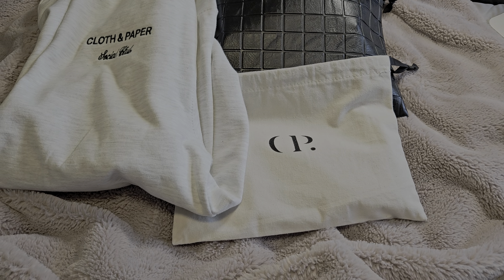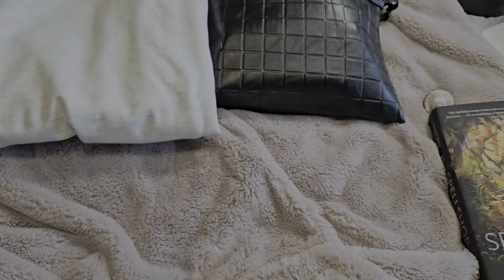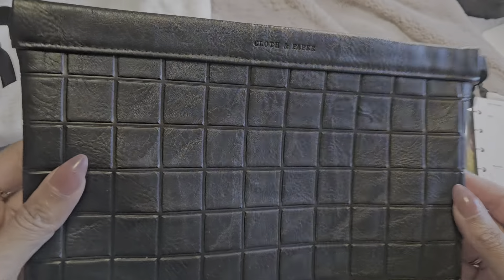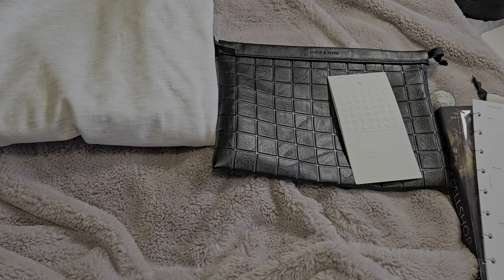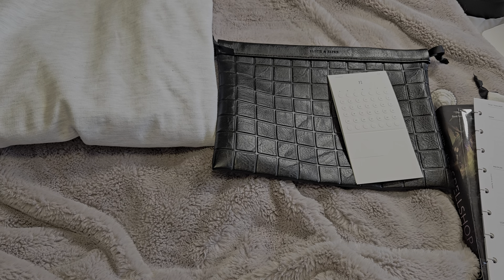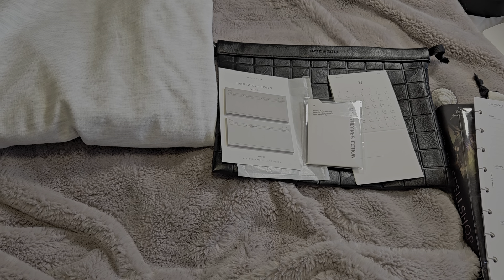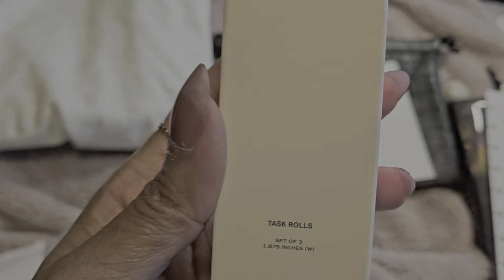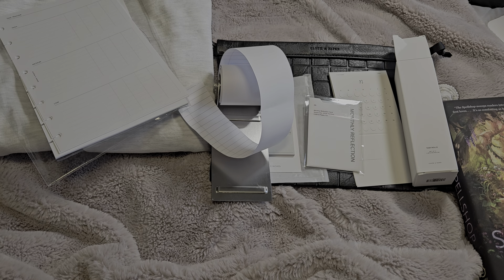September 2024 Cloth & Paper Intention Box plus extras!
Welcome Friends! I have my C&P subscription box to share with you!